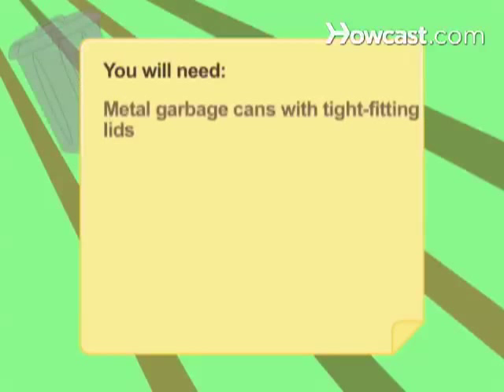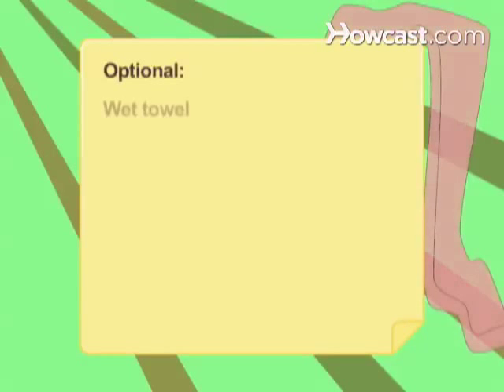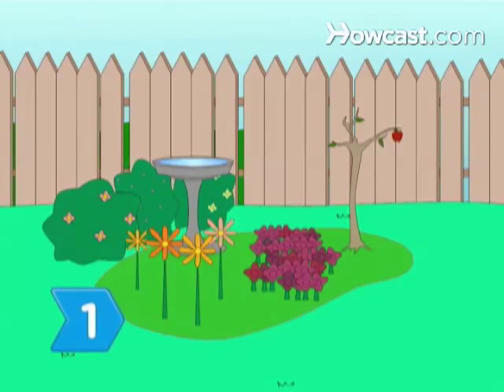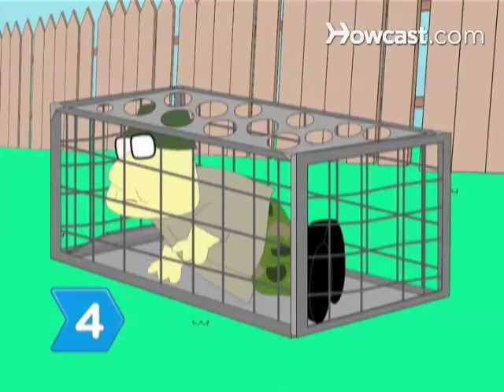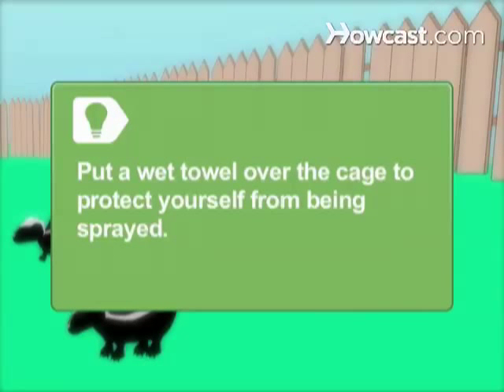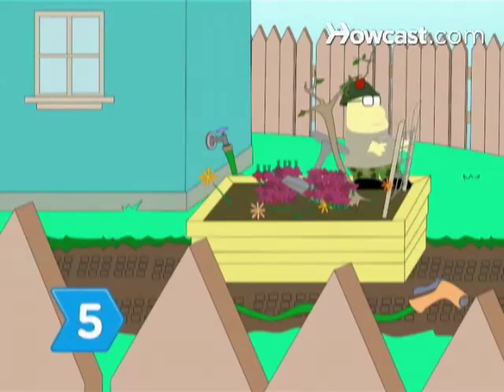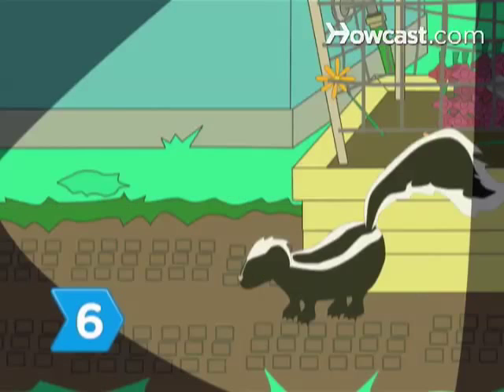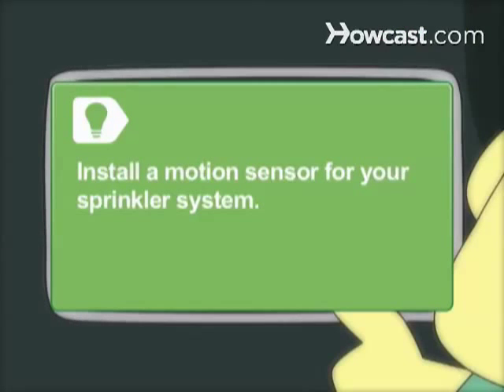How to Get Rid Of Skunks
You'll be able to breathe easy once you rid your property of skunks.

Step 1: Remove food and water source
Remove food or water sources, including garbage, pet food, birdbaths, compost piles, bird food, and fruit and berries from trees and shrubs.

Step 2: Use metal garbage cans
Dispose of garbage in metal garbage cans with tight-fitting lids to prevent animal entry.

Step 3: Add floodlights
Add bright floodlights to your yard to scare skunks away at night.

Step 4: Use a cage trap
Put a cage trap that is at least 11-by-12-by-30-inches where you notice repeated activity.

Tip
Put a wet towel over the cage to protect yourself from being sprayed once the animal is trapped.

Step 5: Surround garden with wire mesh
Surround your garden with chicken wire to discourage skunks from burrowing.

Step 6: Startle a skunk
Startle a skunk by setting your sprinkler system to come on at night.

Tip
You can install a motion sensor for your sprinkler system.

Step 7: Clean area
Keep your yard well maintained to keep the skunks from returning.

A skunk can discharge musk as far as 12 feet.